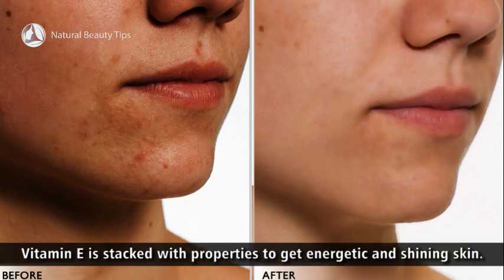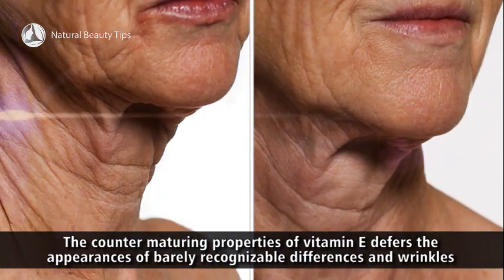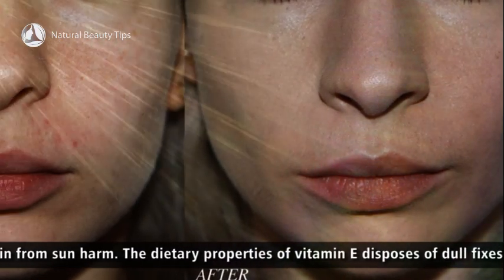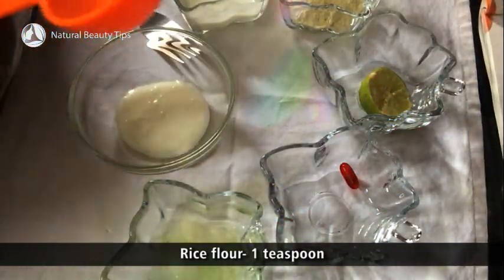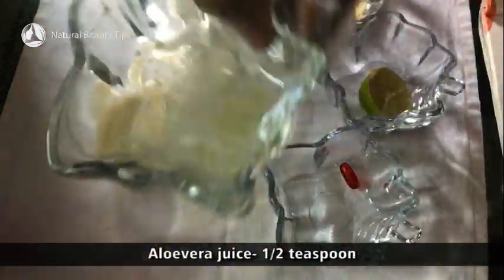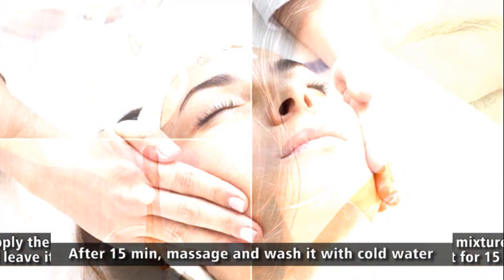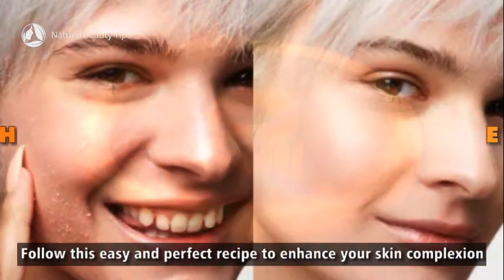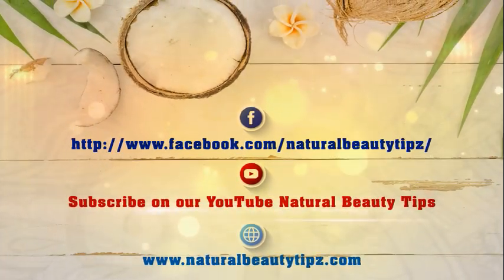RICE FLOUR AND VITAMIN E CAPSULE MASK FOR SKIN WHITENING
ONE INGREDIENT SOLUTION FOR OPEN PORES | CONTROLS ACNE | WRINKLES | SENSITIVE SKIN

QUICK TIP FOR SILKY HAIR | SHINY HAIR | SMOOTH HAIR | TIP FOR DULL HAIR | GLOSSY HAIR

Skin Whitening and Anti Aging Tip Tip | Glowing | Spotless Skin | Gora Rang | Wrinkle Free

Viewers are subjected to use these information on their own risk.This channel does not take any responsibility for any harm, side-effects, illness or any health or skin care problems caused due to the use of our content or anything related to this video.